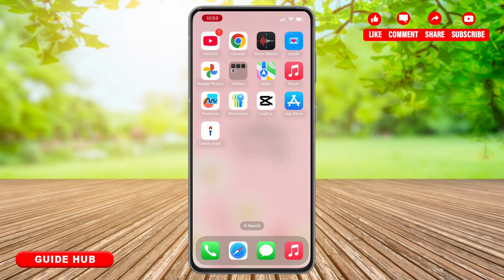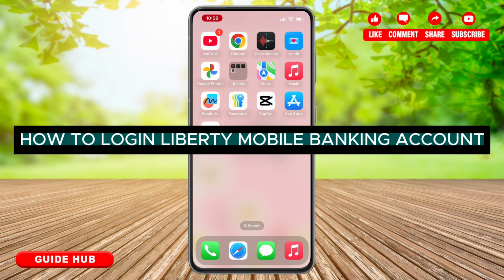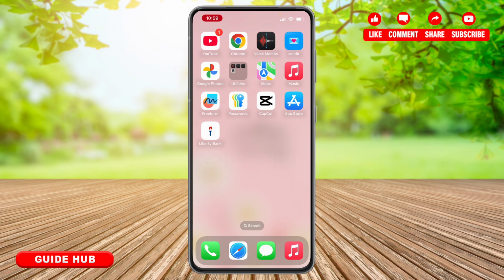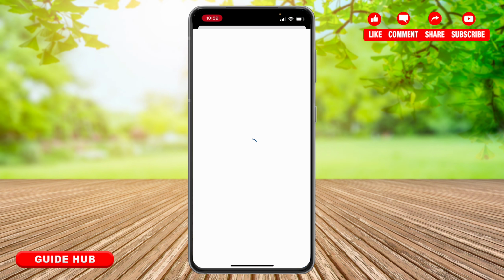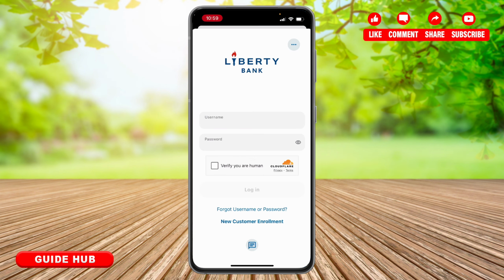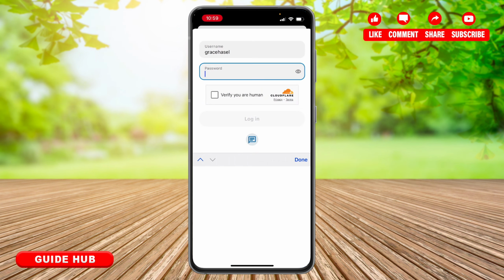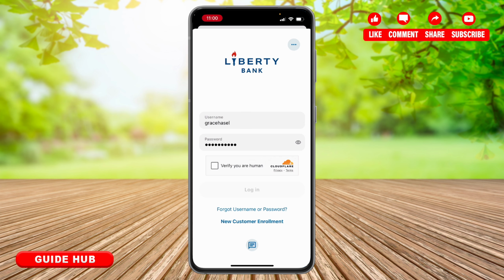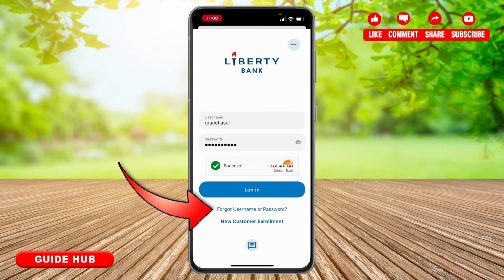How To Login Liberty Mobile Banking Account 2025 | Sign In To Access Liberty Bank Account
"How To Login Liberty Mobile Banking Account 2025 | Sign In To Access Liberty Bank Account" - A Tutorial Video by Guide Hub.

Accessing your Liberty Bank account through mobile banking is a convenient way to manage your finances anytime, anywhere. To begin, ensure you've enrolled in Liberty Bank's Online Banking. Once enrolled, download the Liberty Bank Mobile Banking app from the Apple App Store or Google Play Store. Open the app and enter your Online Banking Login ID and password. Once logged in, you can check balances, transfer funds, pay bills, and more, all from your mobile device.